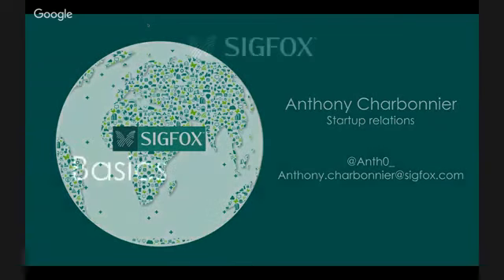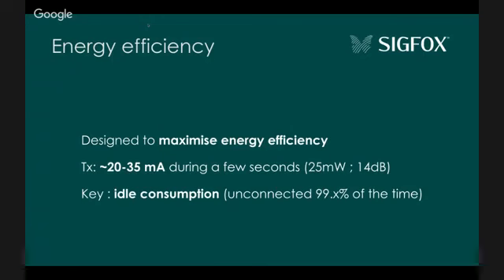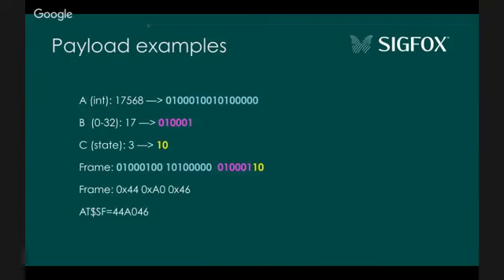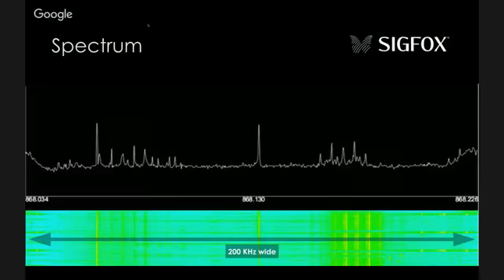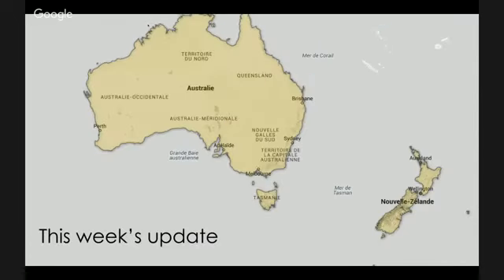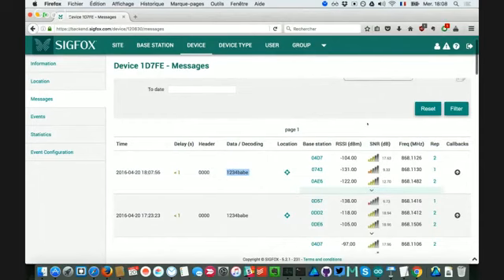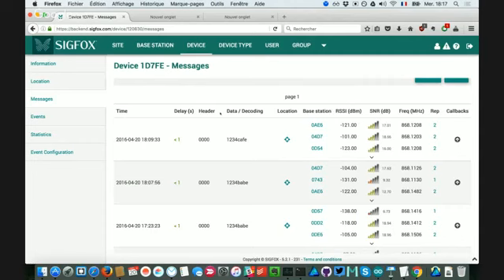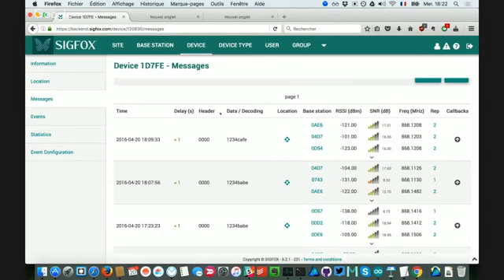Introduction to Sigfox and its back-end Cloud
by Anthony Charbonnier